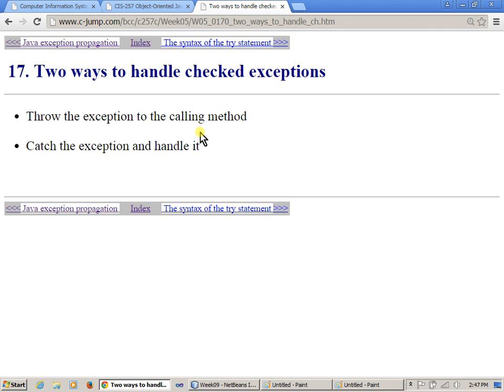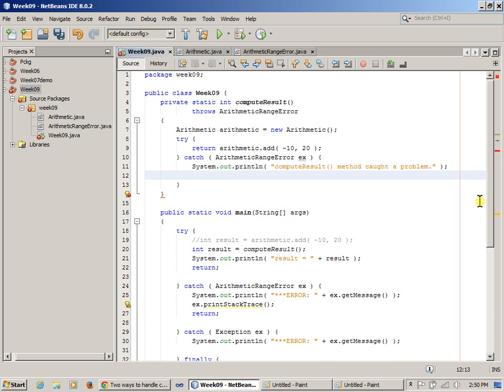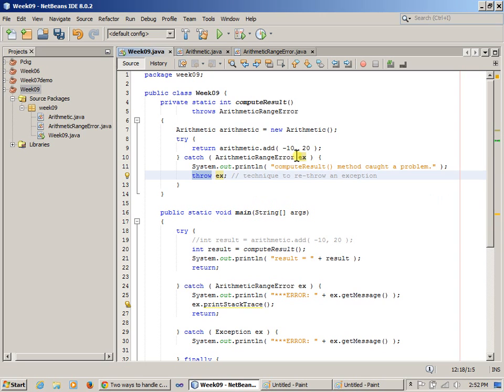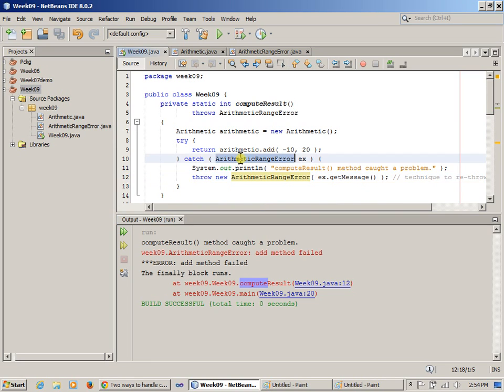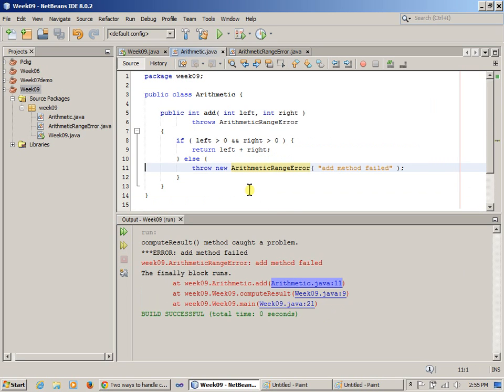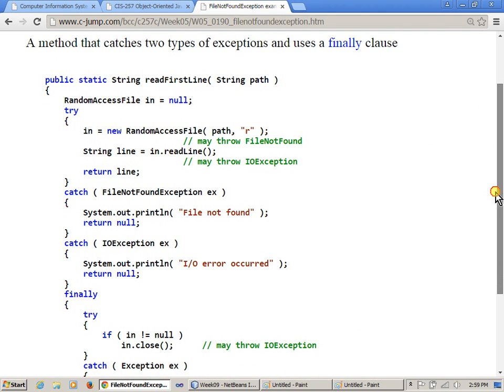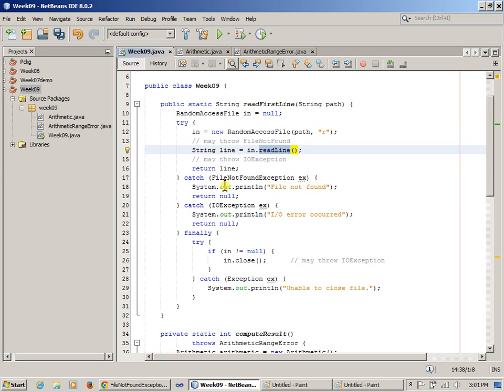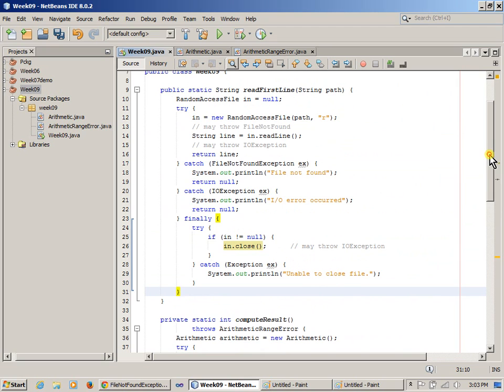Week 08 Exceptions Part 11